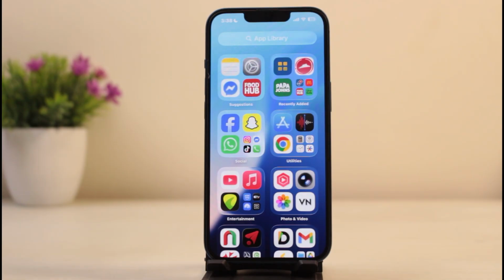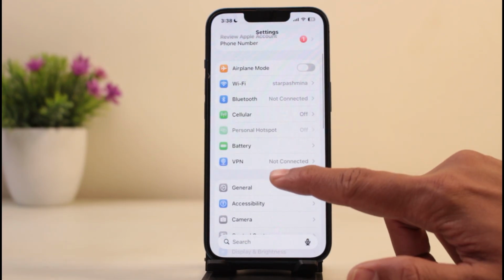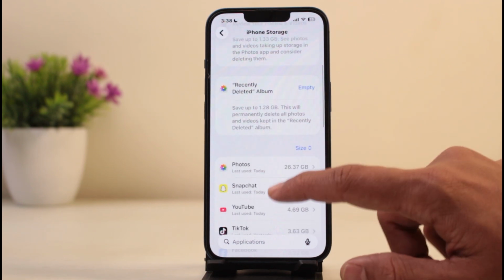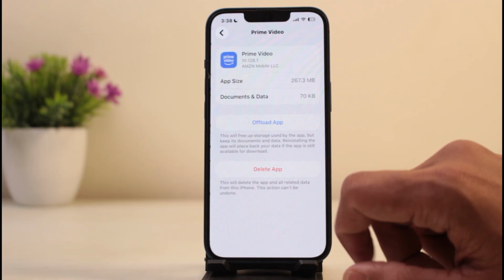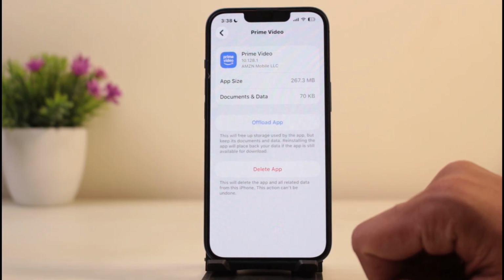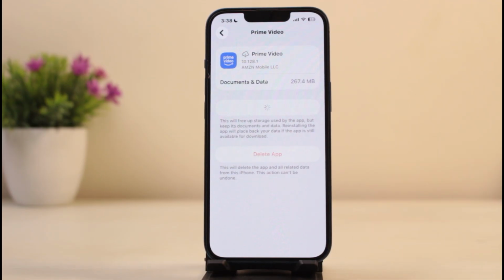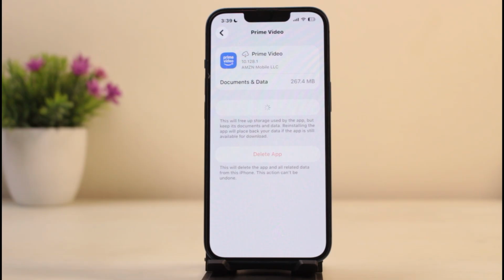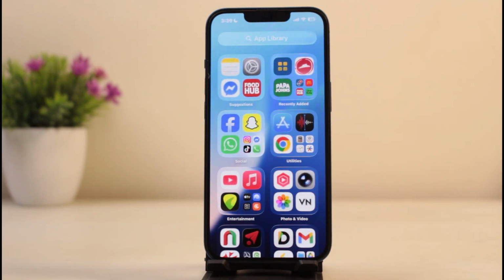How to Fix Login Error in Prime Video | Easy Step-by-Step Troubleshooting Guide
Learn how to fix login errors in Prime Video with this simple step-by-step troubleshooting guide. If you are unable to sign in, facing password issues, or getting account errors, this tutorial will help you quickly restore access.

In this Prime Video tutorial, you will learn:
• Why Prime Video login errors happen
• How to check your email and password correctly
• How to reset your Amazon account password
• How to clear app cache and fix login glitches
• How to update or reinstall Prime Video
• How to fix network-related login problems

This video is perfect for Prime Video users, beginners, and streaming viewers who are facing sign-in or account access issues.

Follow these steps to fix login errors and get back to streaming movies and shows smoothly.